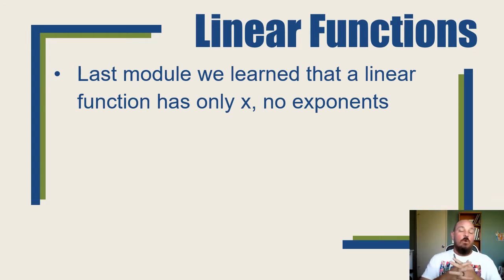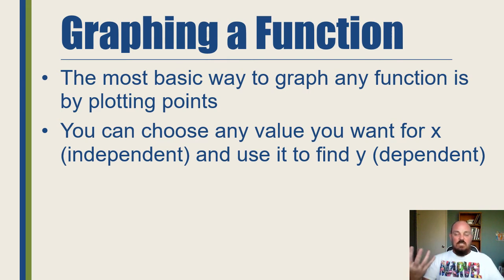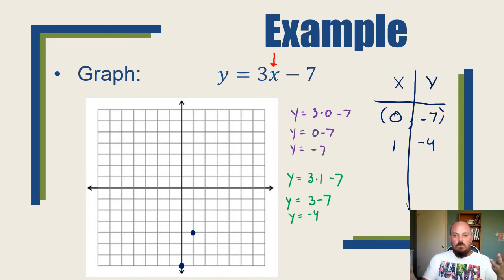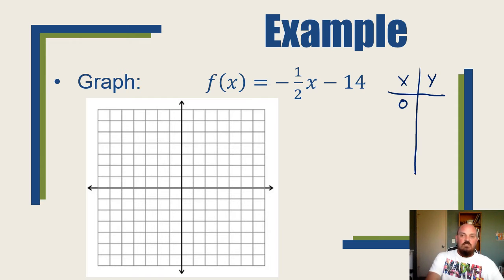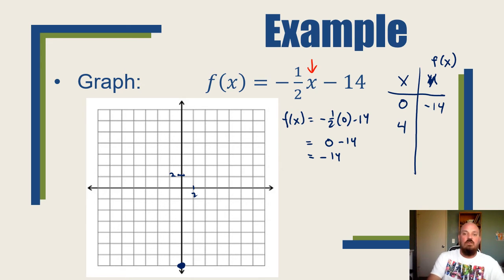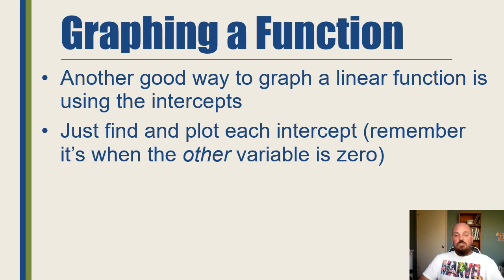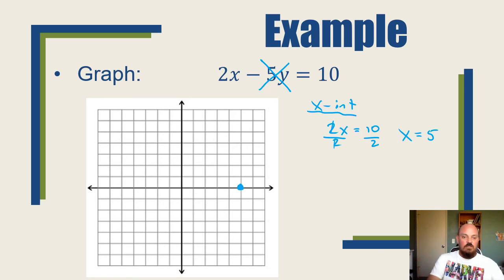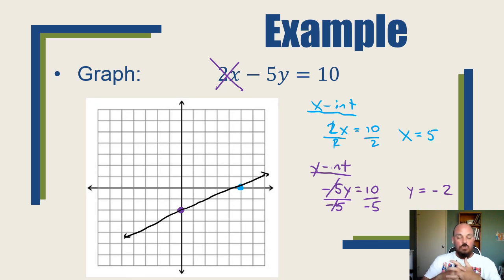IM12H 4.1 Graphing Linear Functions